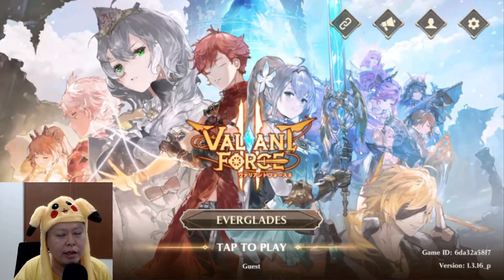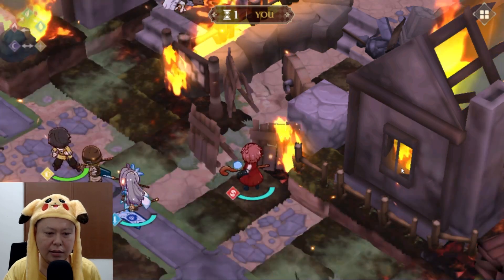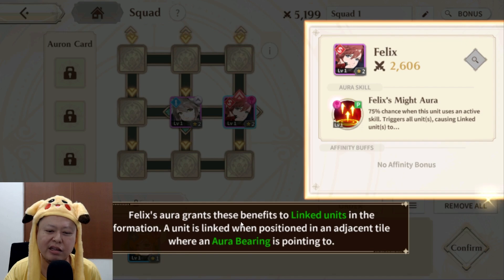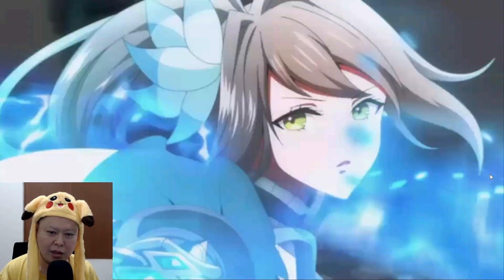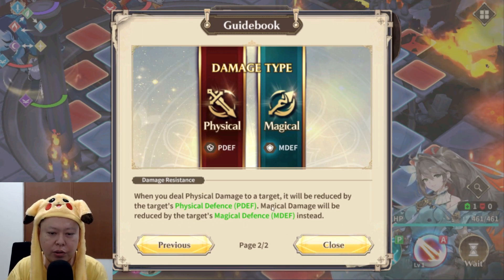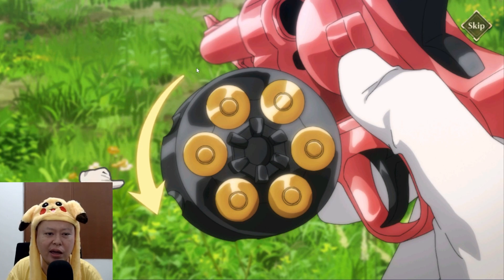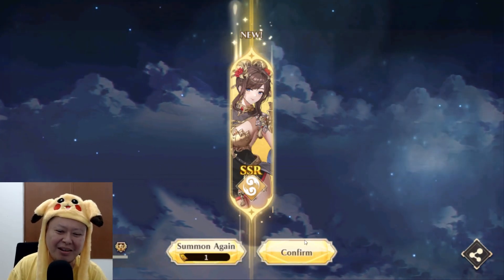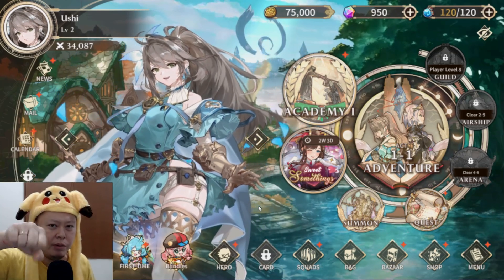I've Been Waiting For This Game! 1st Impression, How To Reroll & My 1st Gacha Pull - Valiant Force 2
Finally it's officially launched today! I've been waiting for this game for months already. It's coming on a very right timing, which is after the announcement of the End of Service of The Alchemist Code. This game could be the next great SRPG game, so let's give it a try! Enjoy the video! :D